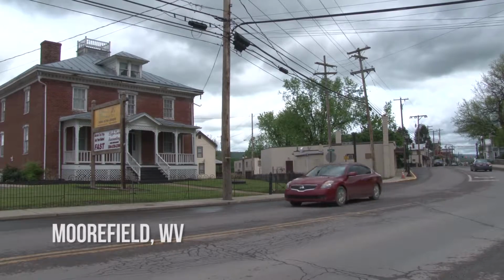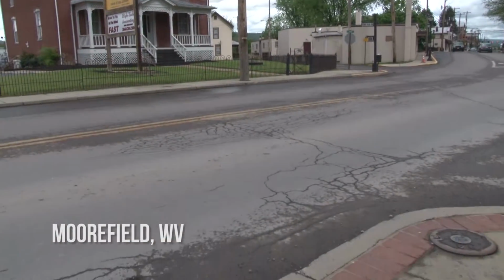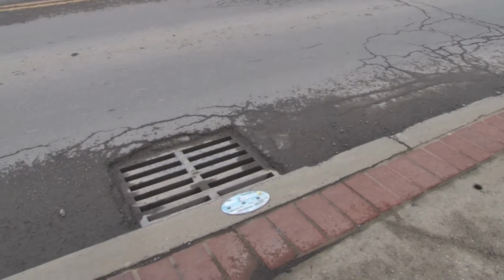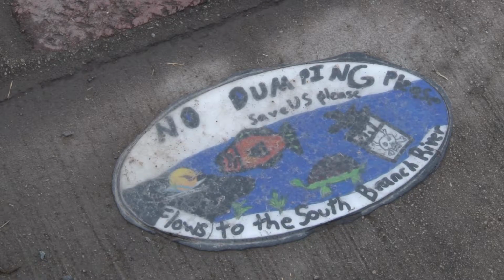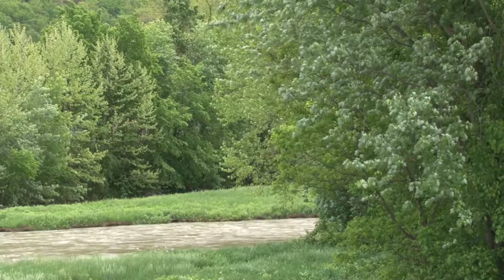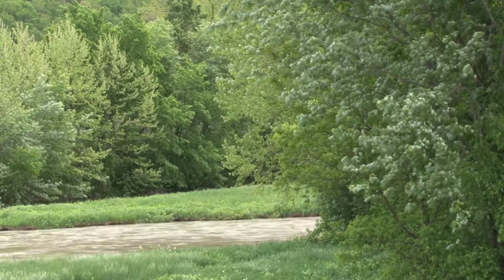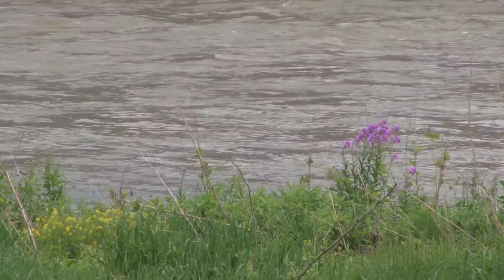Moorefield Students Use Art To Raise Water Pollution Awareness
Students at Moorefield Middle School have designed stickers attached to the city's storm drains to remind residents that what goes down the drain ends up in the Potomac River and ultimately Chesapeake Bay.